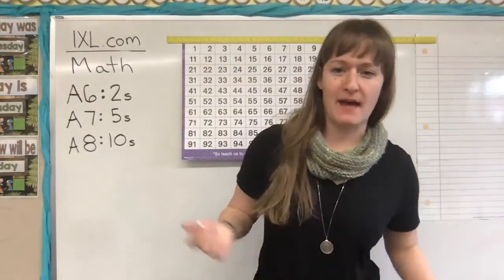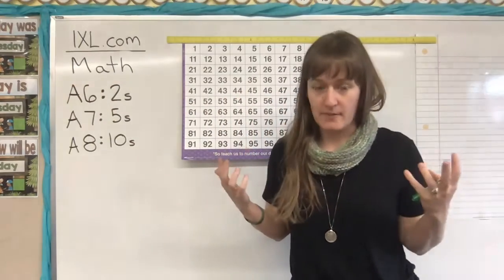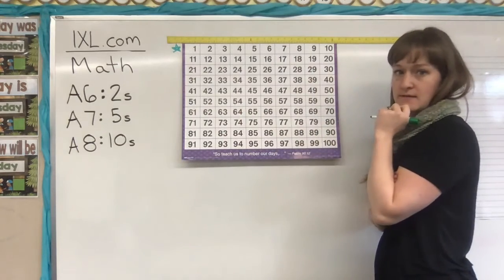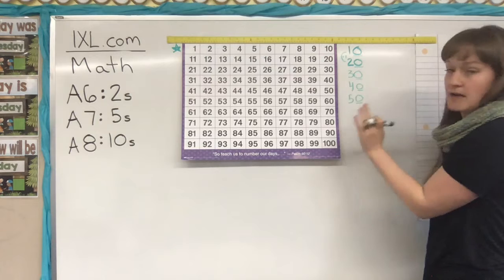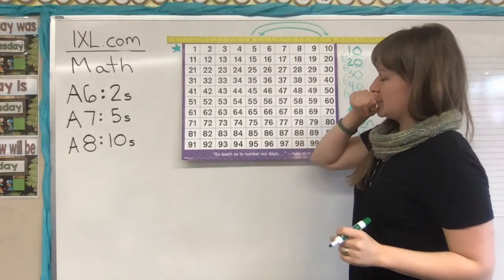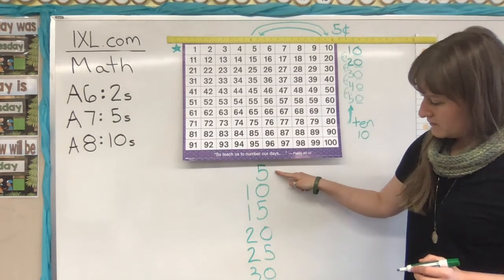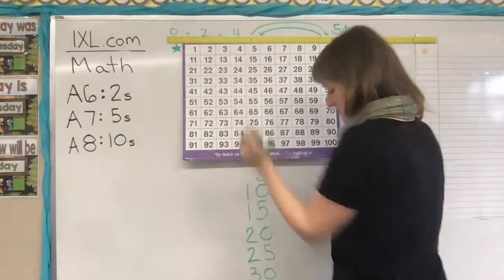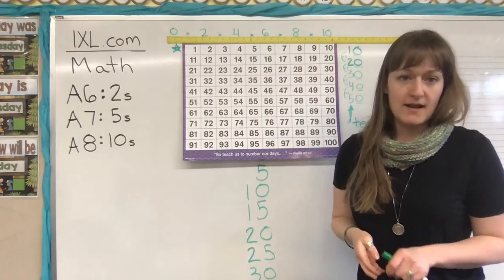IXL math skip counting by 2s (A6), 5s (A7), 10s (A8)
This video walks through the steps to see patterns on a hundreds chart that will help with skip counting by 2s, 5s, and 10s